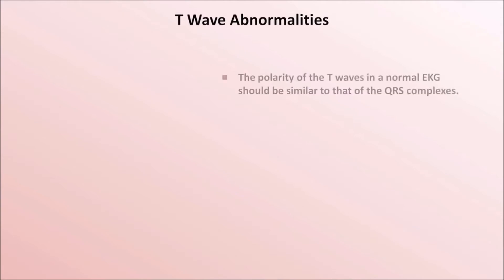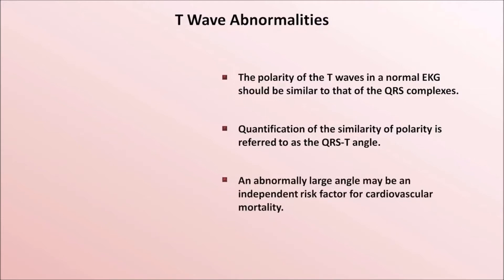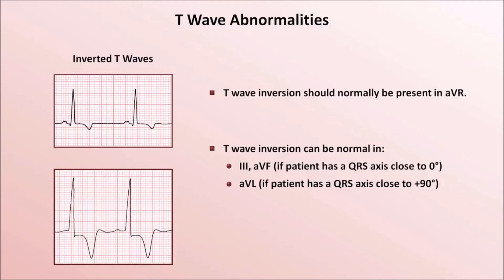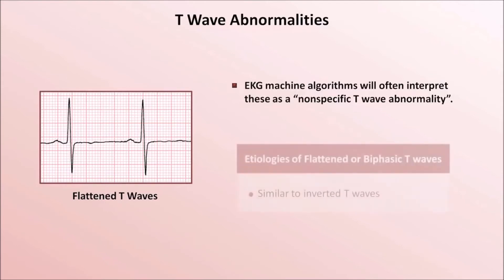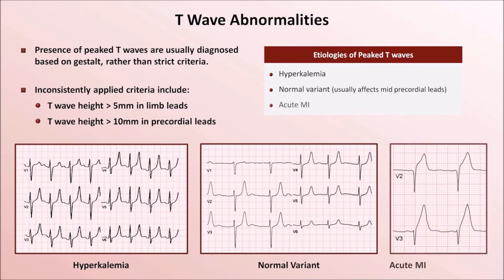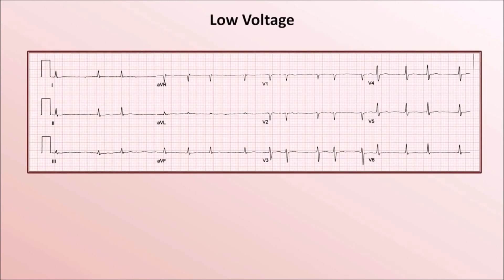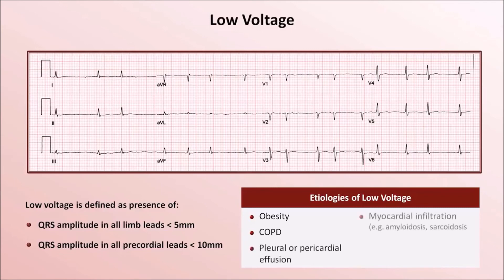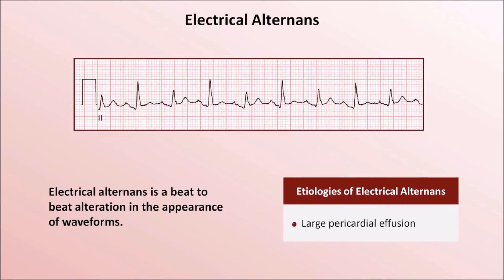ECG Interpretation T wave Changes (Part VII)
INTRODUCTION
ST and T wave changes may represent cardiac pathology or be a normal variant. Interpretation of the findings, therefore, depends on the clinical context and presence of similar findings on prior electrocardiograms.
NONSPECIFIC ST-T WAVE CHANGES

Nonspecific ST-T wave changes are very common and may be seen in any lead of the electrocardiogram. The changes may be seen in all or most of the leads (diffuse changes), or they may be present contiguous leads, such as the inferior, lateral, or anterior leads.
The types of abnormalities are varied and include subtle straightening of the ST segment, actual ST segment depression or elevation, flattening of the T wave, biphasic T waves, or T wave inversion (waveform 1). In the absence of a clinical history or symptoms, T wave abnormalities and flattened and depressed ST segment changes are nonspecific. Some of the causes of these changes include:

●Functional and physiologic variants (eg, post-prandial)
●Myocardial ischemia